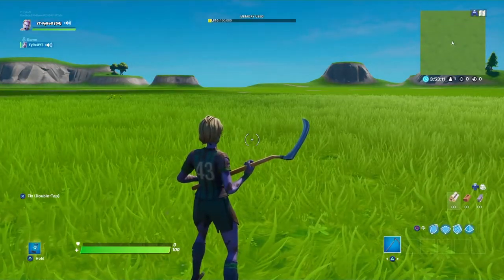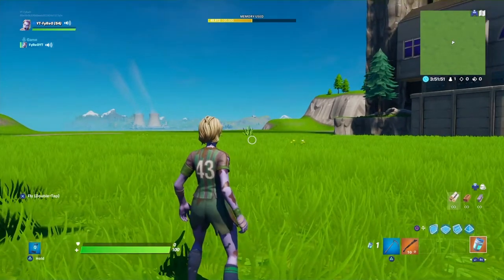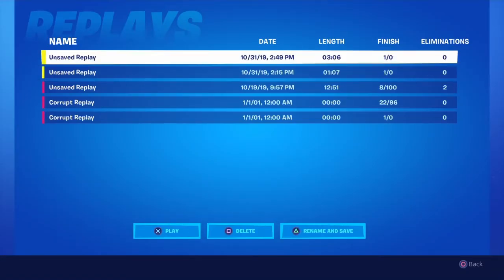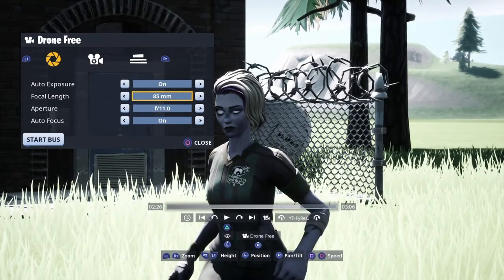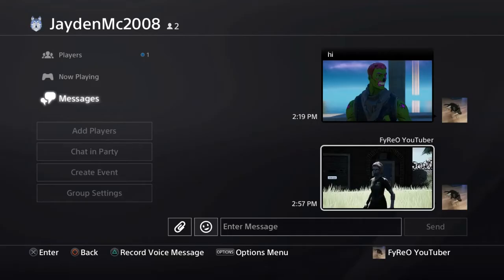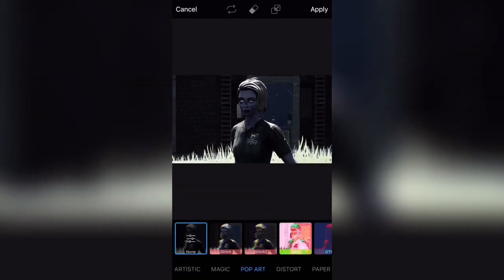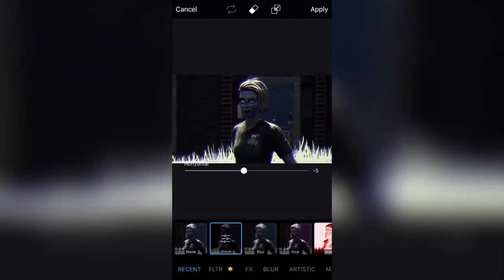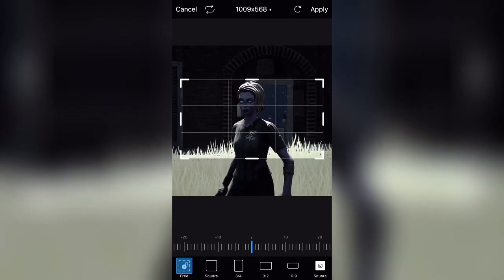How To Make A 3D FORTNITE THUMBNAIL On MOBILE - IPHONE / ANDROID / IPAD / IPOD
app name: PicsArt
fortnite code:
Use CODE fyreo For a SHOUTOUT in my NEXT Video!!!
comment “using code” once u use my code
Drop a Like On this Video If You Enjoyed It
Its Been Your Boy FyReO
And I'll see you later
Keep slayin